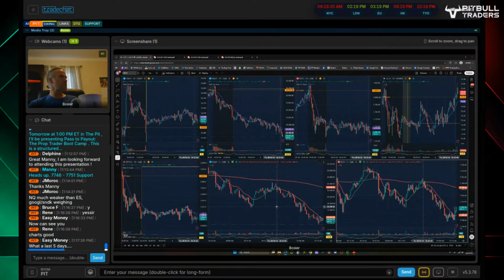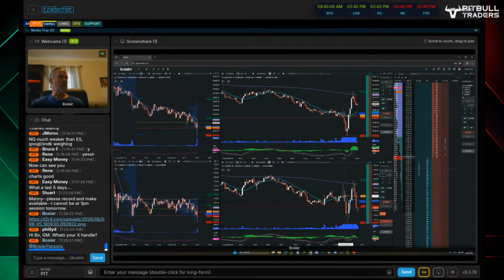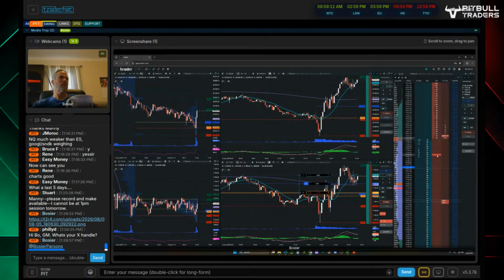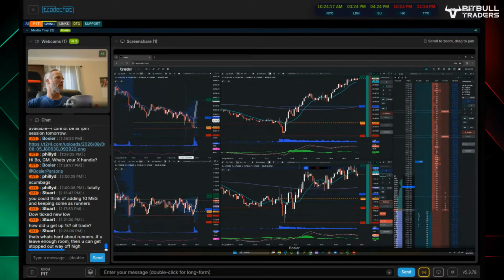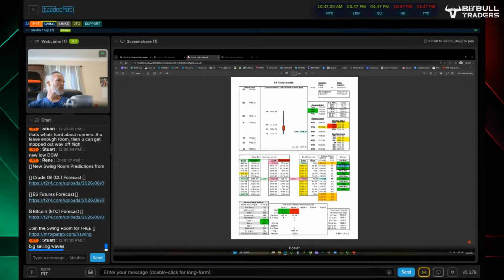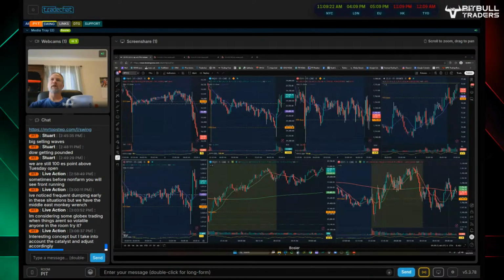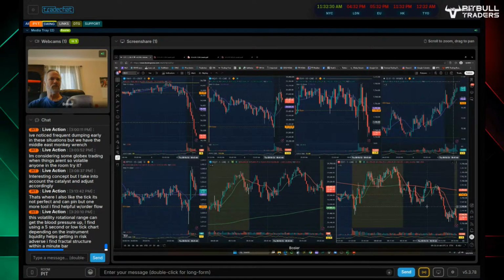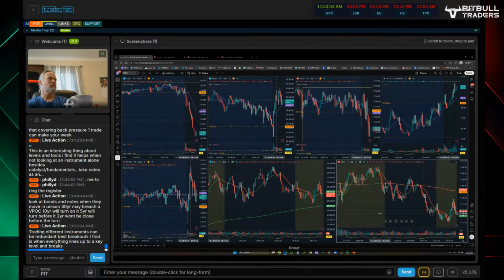Live Futures Trading from The Pit | August 06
🔴 LIVE — ES Futures Trading | Morning Game Plan | Real-Time Analysis & Actionable Setups

We trade the E-mini S&P 500 (ES) live every morning.
No guessing. No chasing. Just a structured plan
and disciplined execution in front of the room.

Every session covers:
- Key levels and trade setups
- Intraday timing and execution
- Market structure and order flow
- Trading mindset and consistency

🔥 $50K Eval for $99/mo — No Activation Fee
🎯 SPYGATE — FREE with Active Evaluation